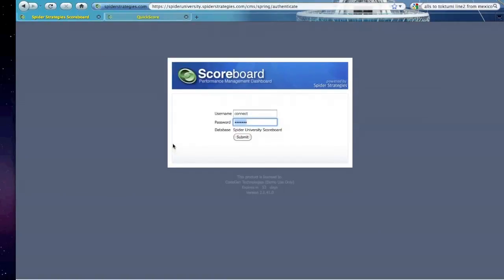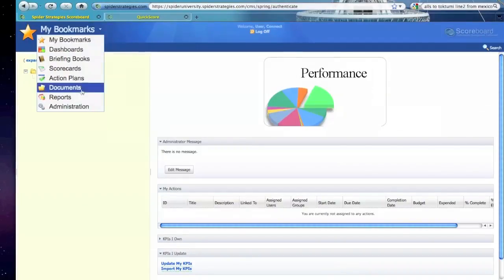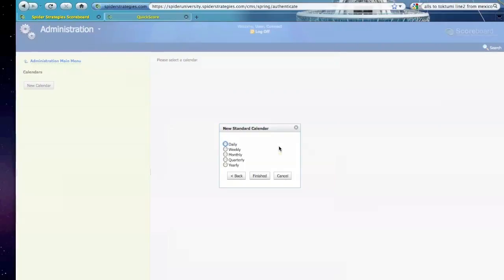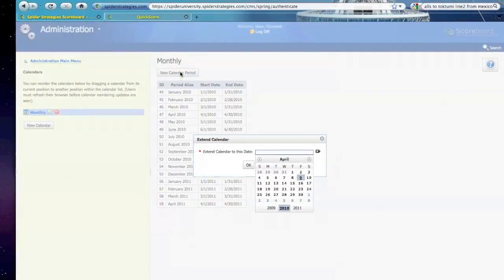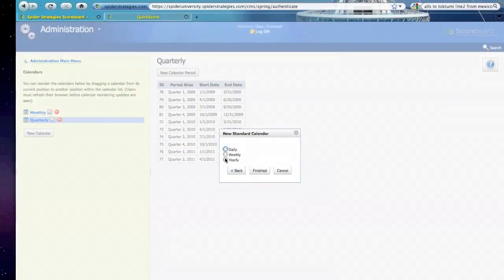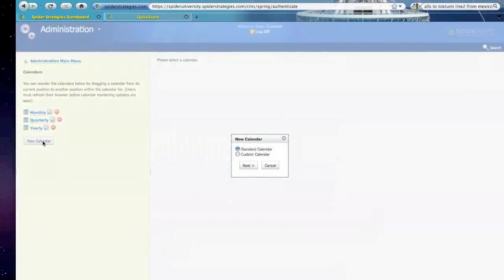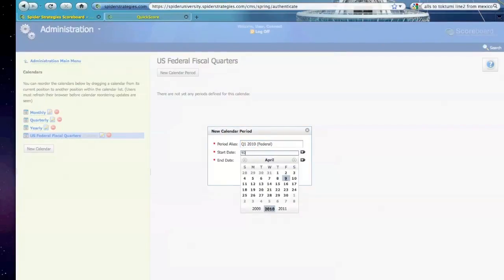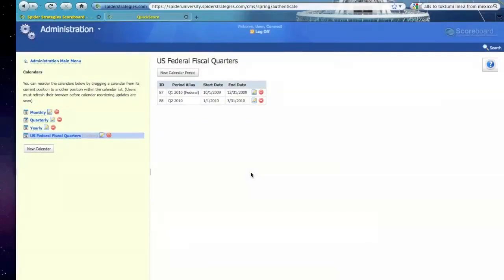Version 2 Calendars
This covers both simple "out of the box" calendars and more complex custom calendars.